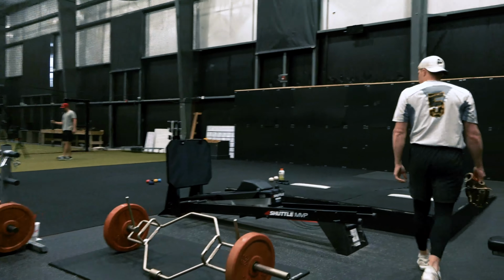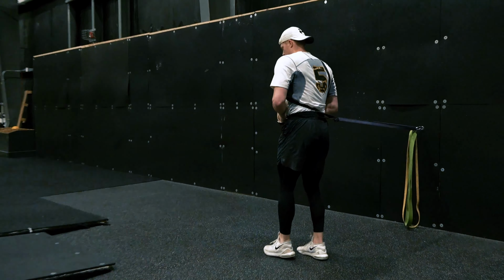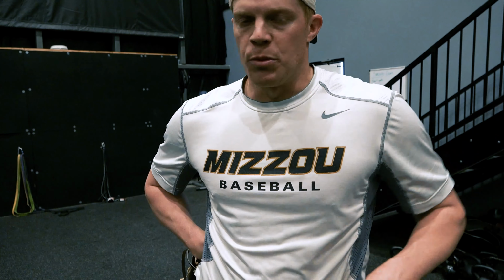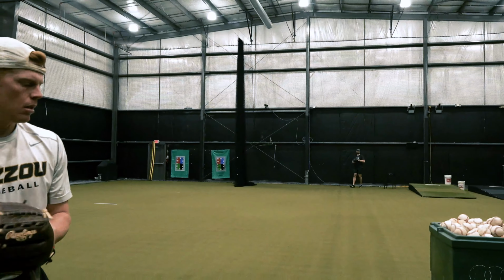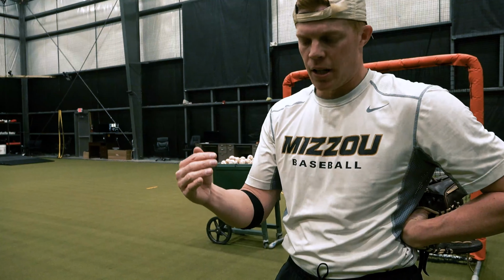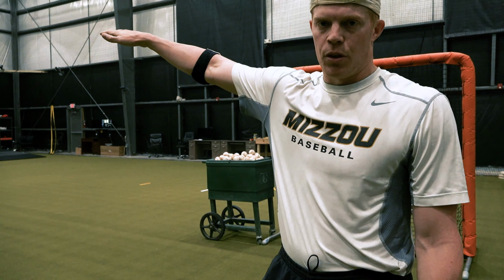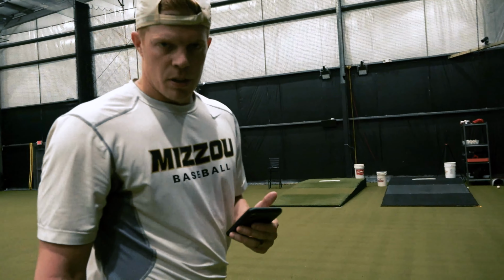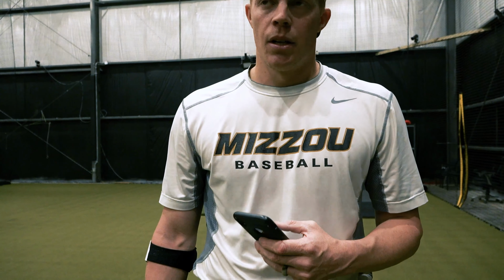DRILLS TO IMPROVE PITCHING MECHANICS